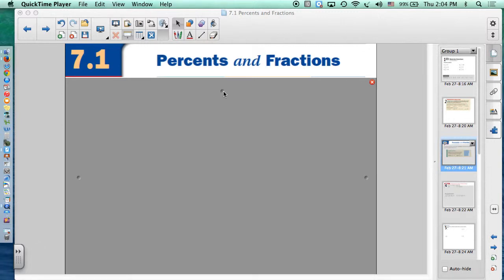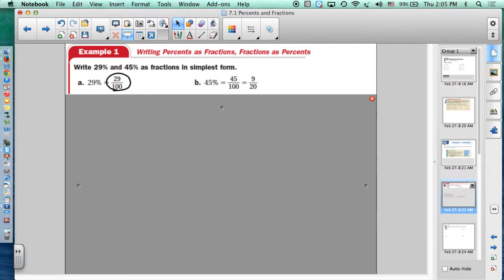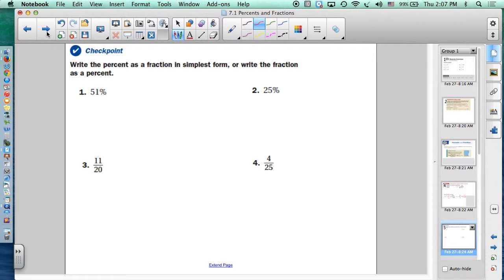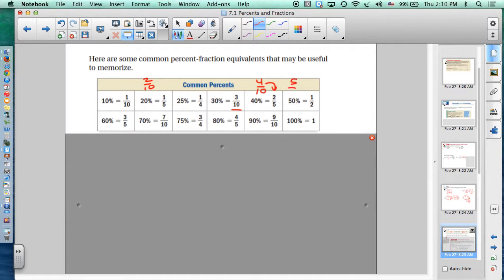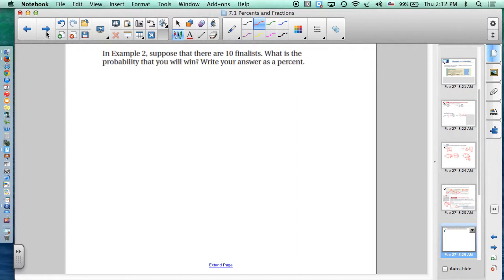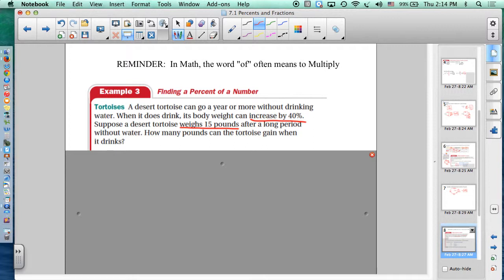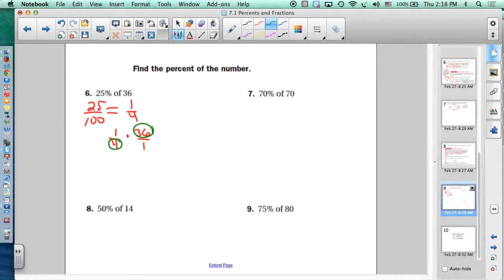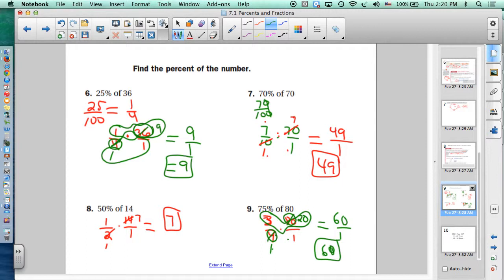Percents and Fractions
This video is about Percents and Fractions.  It is geared to wards 6th grade math or Pre-Algebra students.  It teaches students how to convert fractions to percents and percents to fractions, as well as ONE method for how to find the percent of a number.